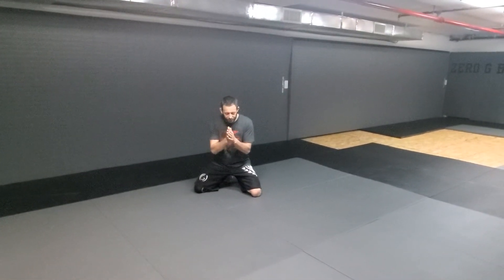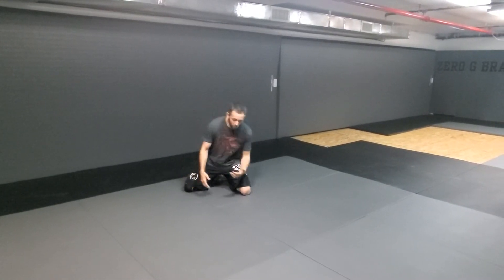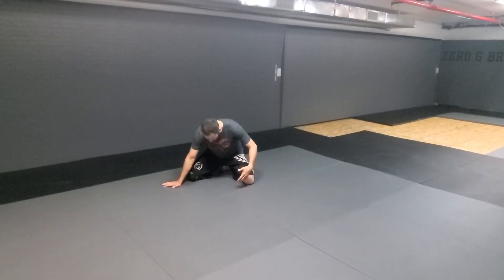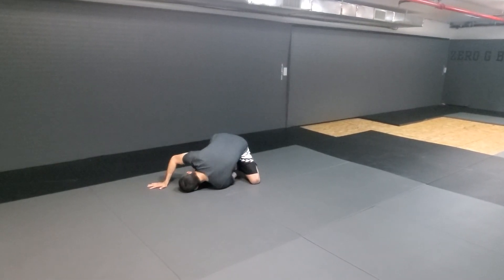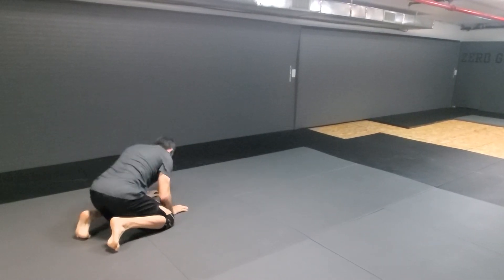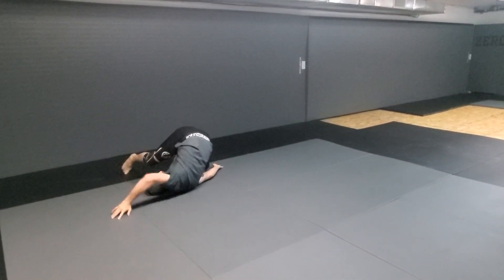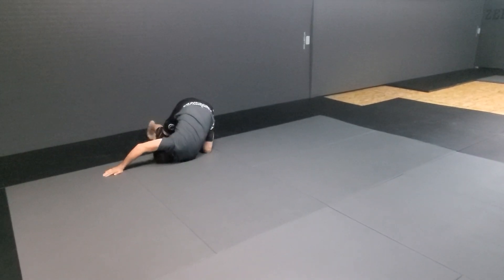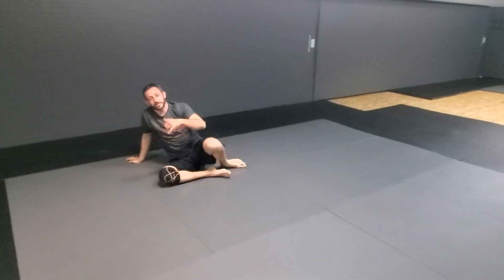BJJ solo Drills, Shoulder rolling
a drill to improve our inversions also helps us know how far and comfortable we can be inverting.